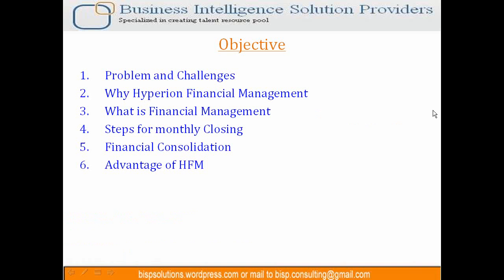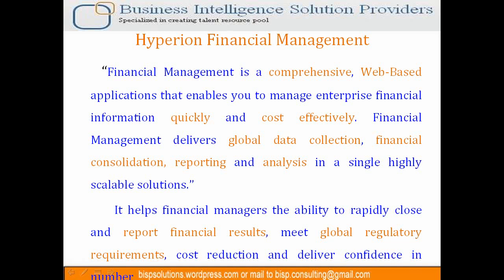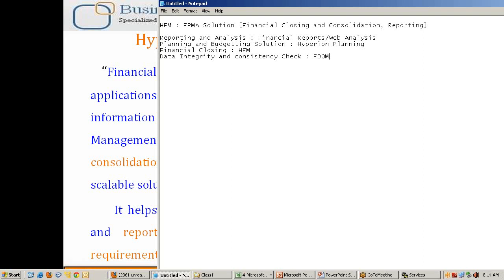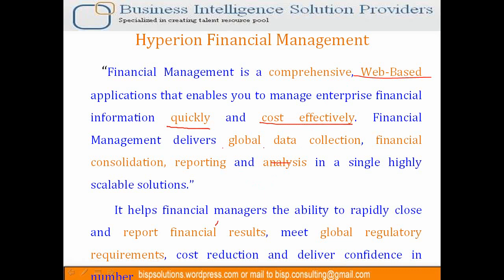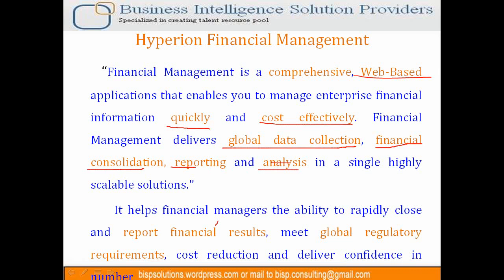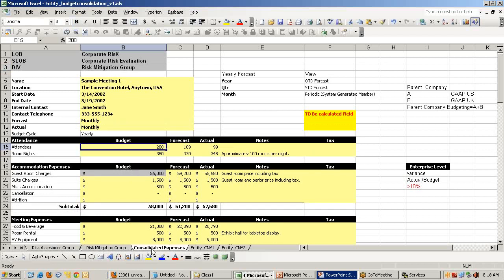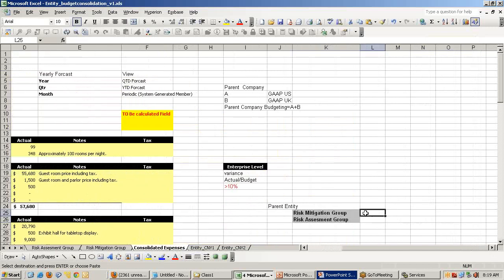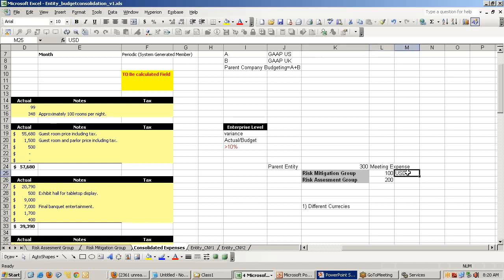What is HFM Part-1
Follow the full step by step Hyperion Financial Management SmartView and Financial Reporting Developer Training tutorial